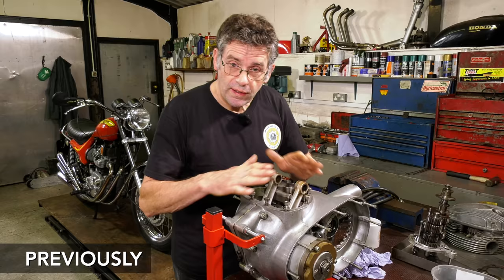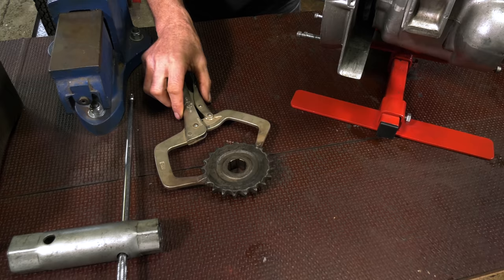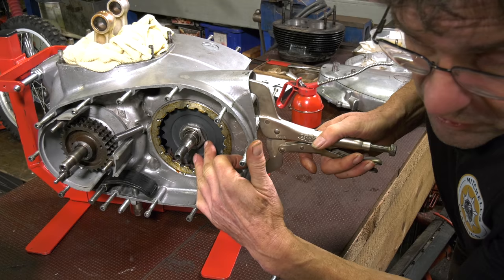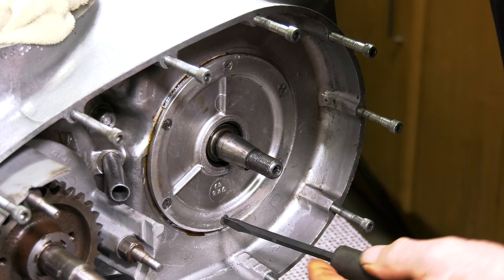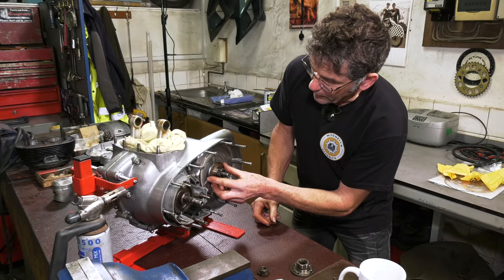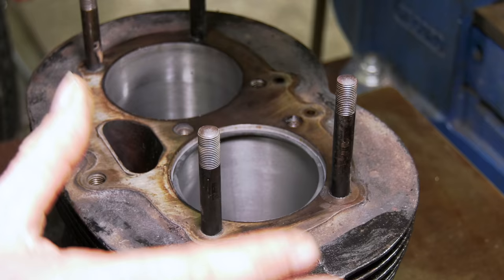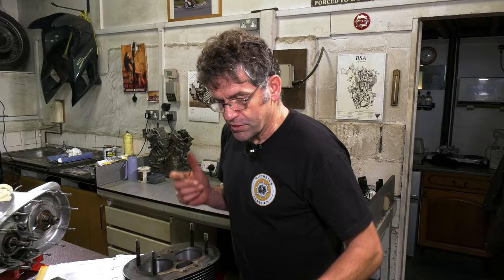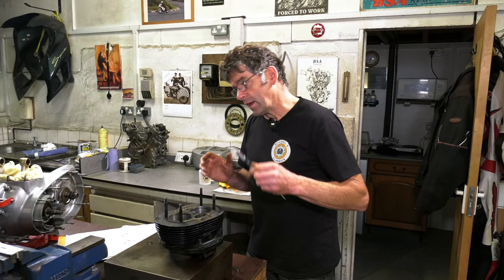Part 2 - Low Budget Classic Motorcycle Restoration - Piston & Rings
In this video (which is part 2 of this low budget classic motorcycle restoration project) Dave is a little further along with The Everyday Bike - The 1967 BSA A65 Thunderbolt.

Today we'll be doing a bit more work to the engine of the bike to move it along.

// If you'd like to watch all of these videos from PART 1 in a PLAYLIST, here's the link:

CHAPTERS
0:00 Introduction
0:32 Update from Dave
0:44 Putting on the drive sprocket
2:50 Main shaft clutch boss adaptor
4:05 Measuring ring gap
6:15 Installing the rings on the piston
9:46 Putting the pistons back on the connecting rods
13:15 Installing the snap rings in the pistons
16:20 Cleaning up the piston if you scratch it

// Here's the video on honing a motorcycle cylinder we referenced in the video called HOW TO HONE A CYLINDER - Classic Motorcycle Maintenance

- Dave Mitchell for his time filming on the day. Dave runs Mitchell's Classics which is a classic motorcycle servicing and restoration business based in South East England.